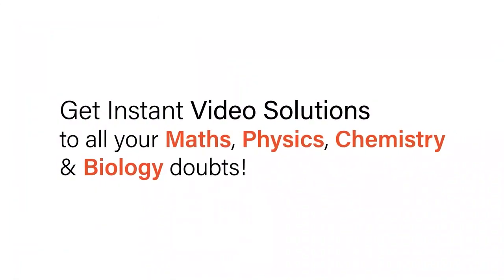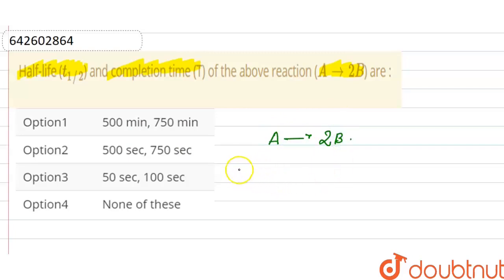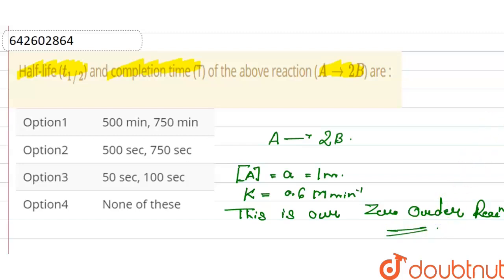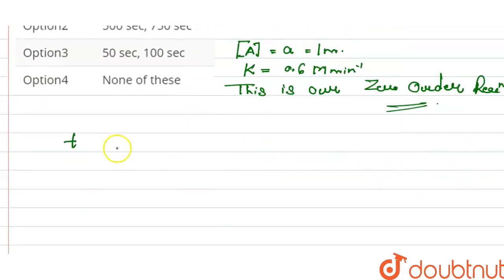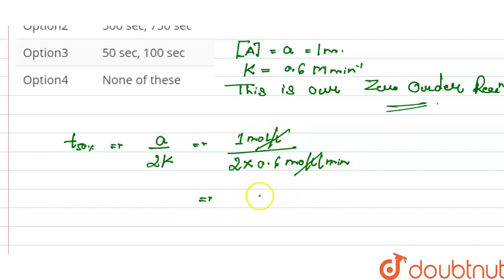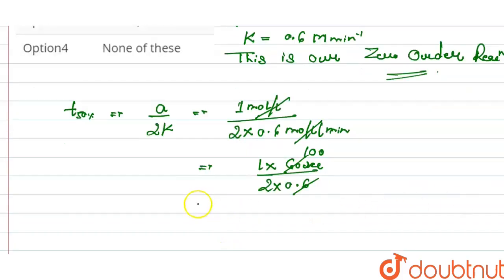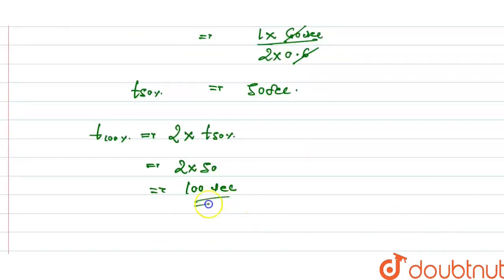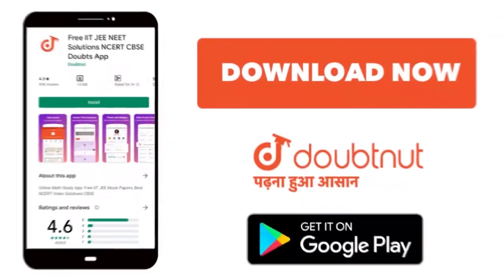Half-life (t_(1//2)) and completion time (T) of the above reaction (Ato2B) are : | 12 | CHEMICAL...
Half-life (t_(1//2)) and completion time (T) of the above reaction (Ato2B) are :
Class: 12
Subject: CHEMISTRY
Chapter: CHEMICAL KINETIC & NUCLEAR CHEMISTRY
Board:IIT JEE

👉 Have Any Query? Ask Us.